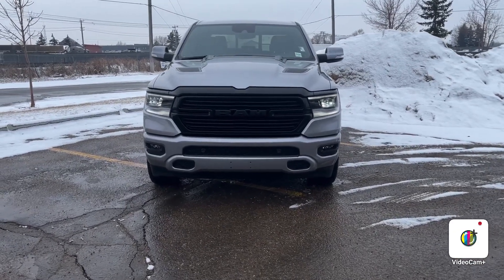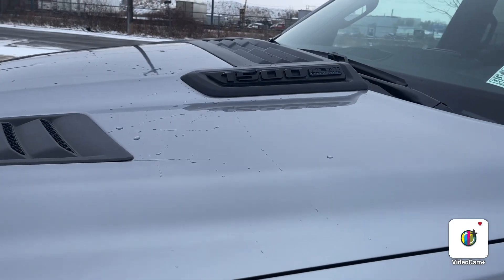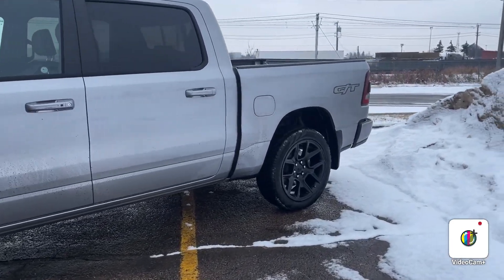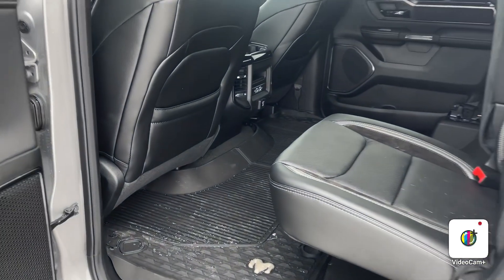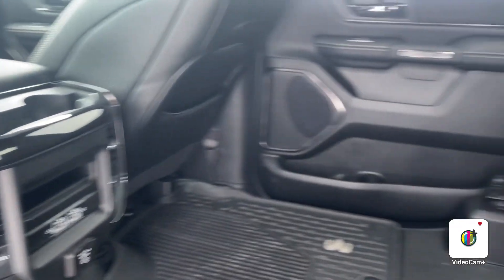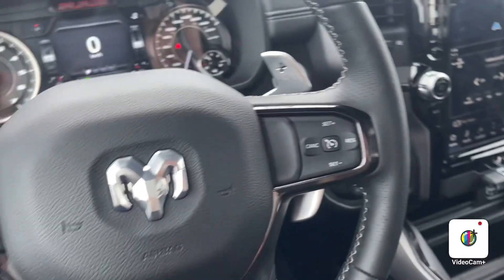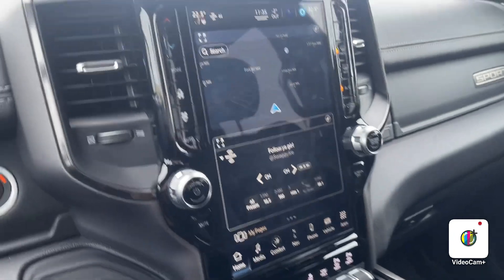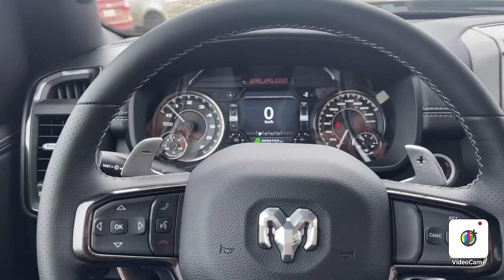March 25, 2023